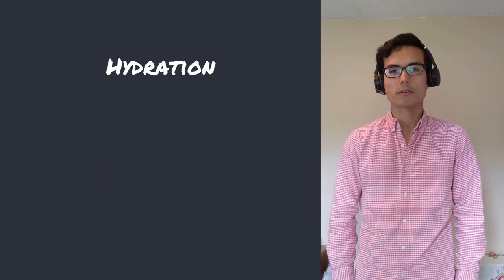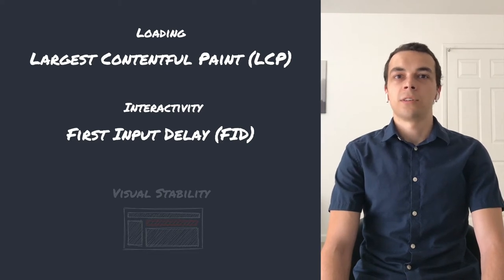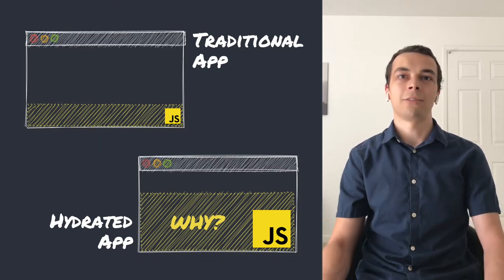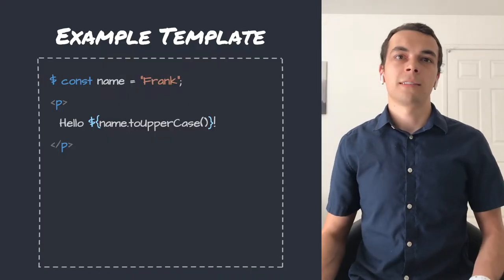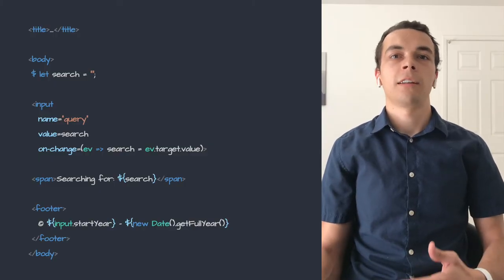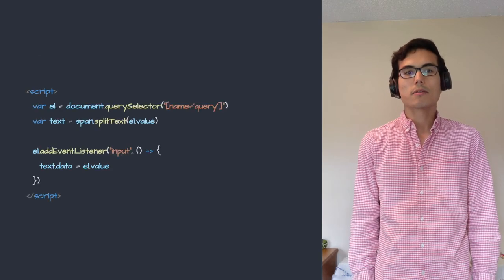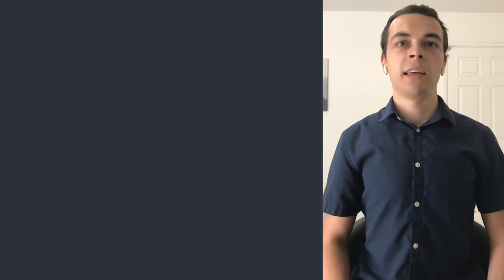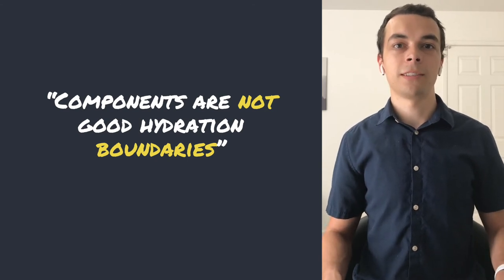Optimized Hydration via Compile Time Static Analysis - Michael Rawlings & Dylan Piercey, eBay